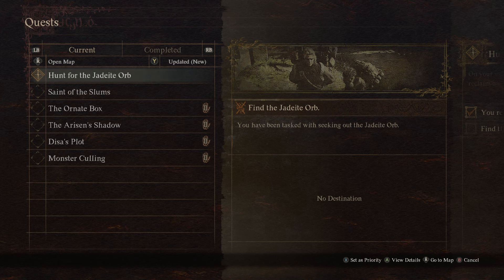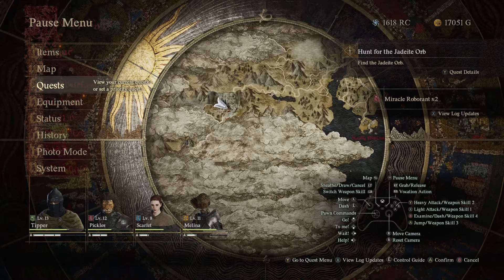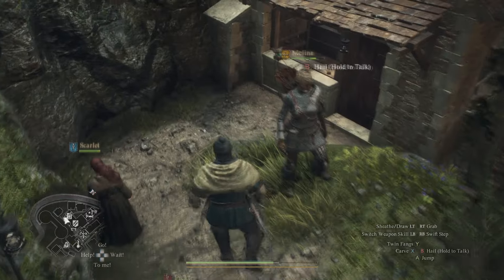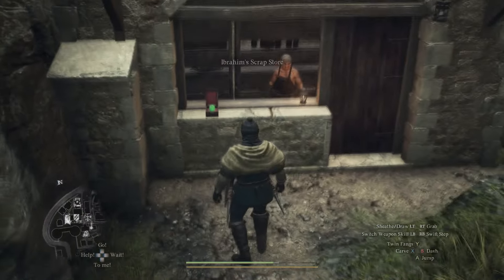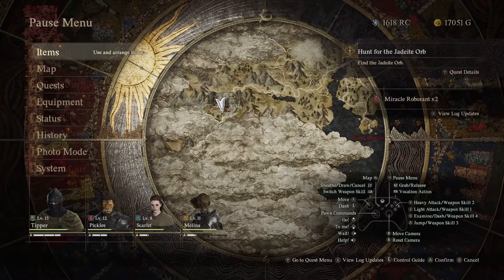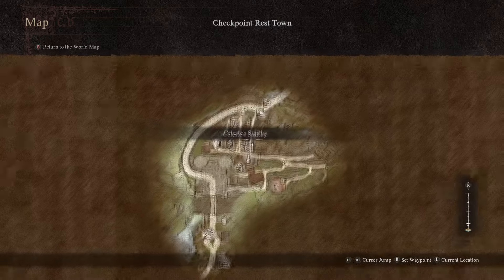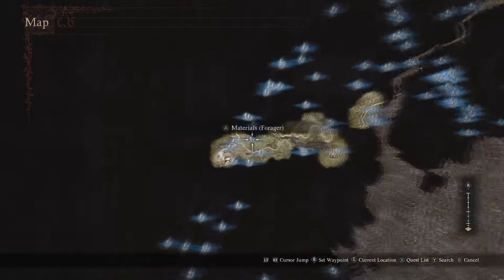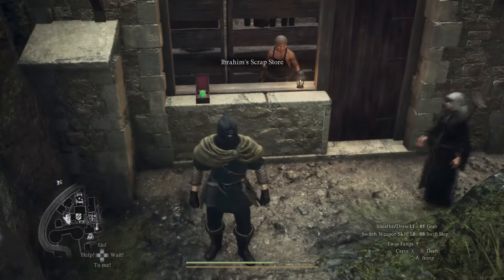How to Find the Jadeite Orb in Dragons Dogma 2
Learn how to locate the elusive Jadeite Orb in Dragons Dogma 2 with this quick guide! Watch as we navigate the quest step-by-step and uncover its hidden location.